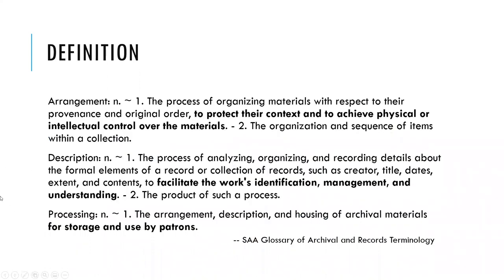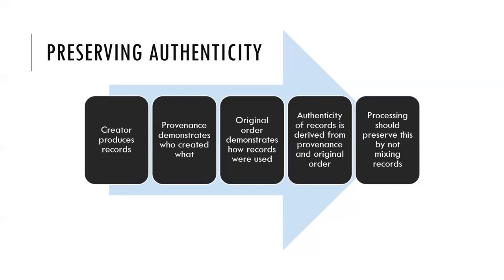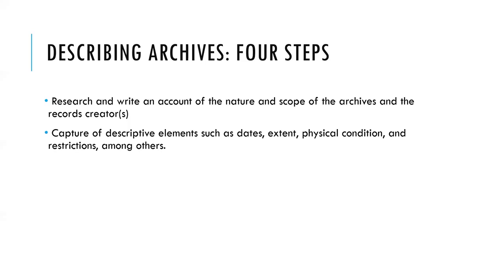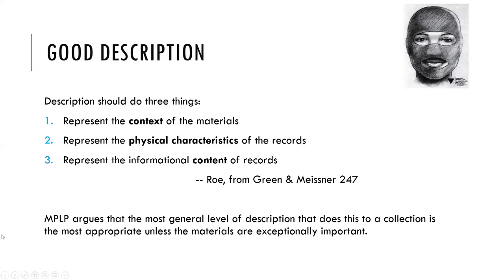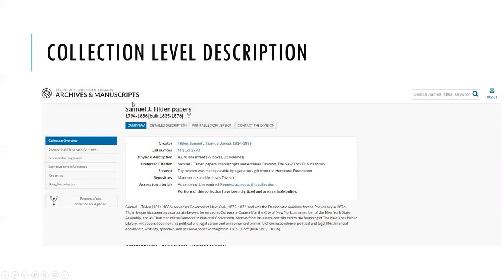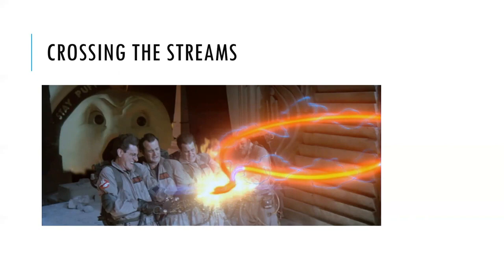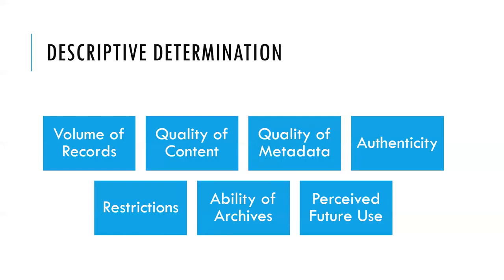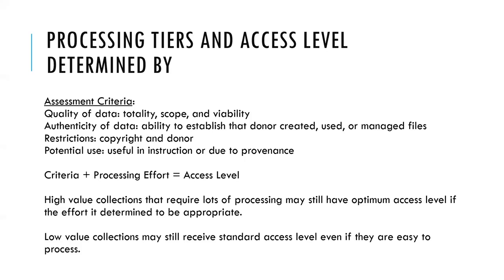INFOST 650: Arrangement and Description